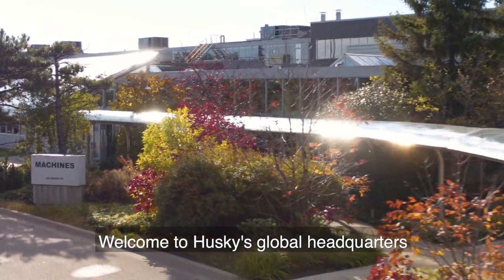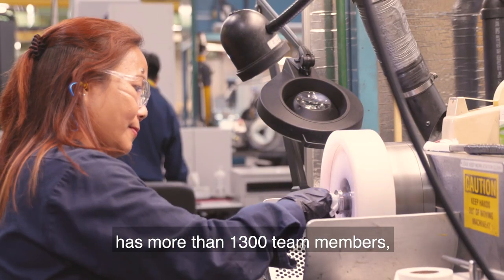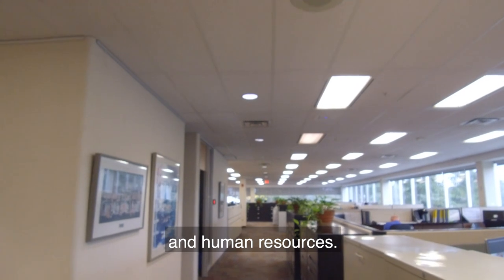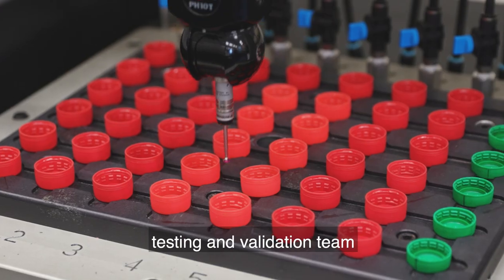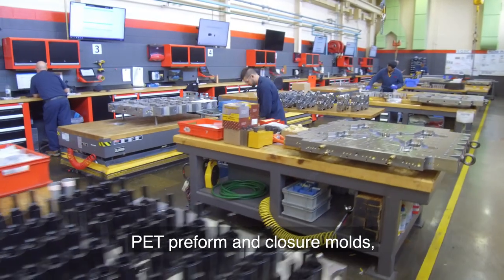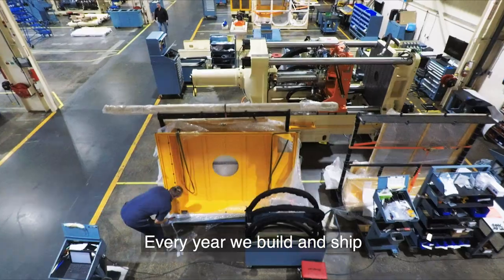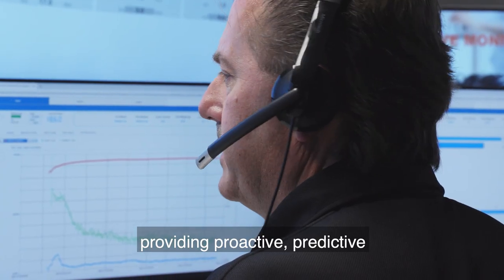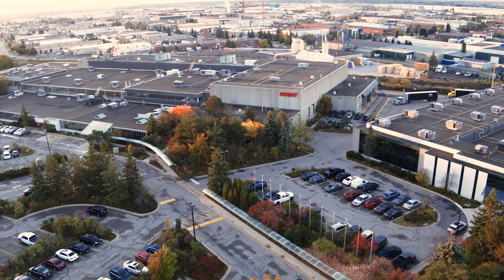Join TeamHusky in Bolton, Canada!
Husky’s Canadian manufacturing facilities and global headquarters are located in Bolton, Ontario on a large, beautiful campus located just 20 minutes north of Toronto’s Pearson International Airport.

Features include a fitness and wellness center, intramural sports activities, an on-site cafeteria, and clean, state-of-the-art manufacturing facilities with outstanding safety records.

We offer a great work environment and competitive total compensation package, including an above-market retirement savings plan and market competitive group benefits.

Husky is an exciting company with tremendous potential. We have a great team and great expectations. If you are attracted to bold goals, believe in uncompromising honesty, support mutual respect, care about environmental responsibility, have a passion for excellence, and a desire to make a positive contribution – then we want you to join the Husky team!

✅ Join TeamHusky! Check our open job opportunities